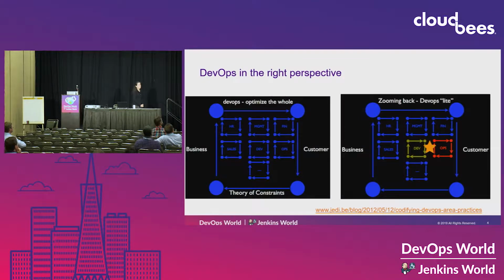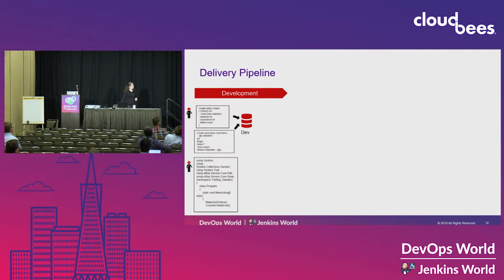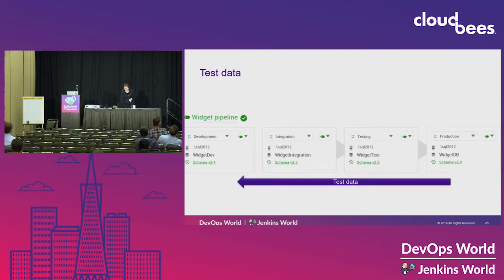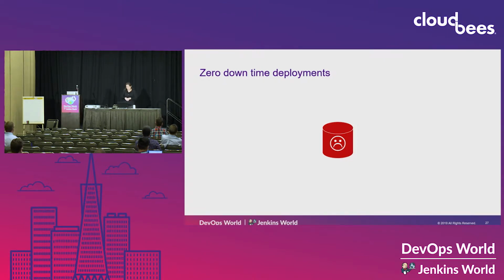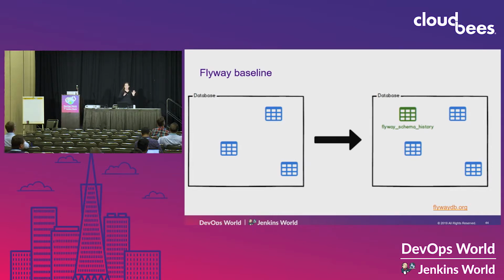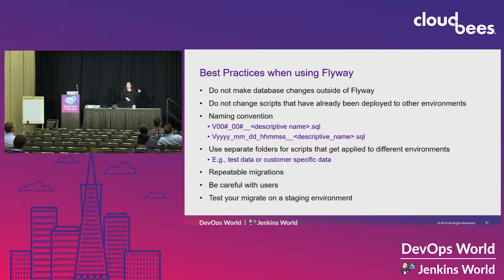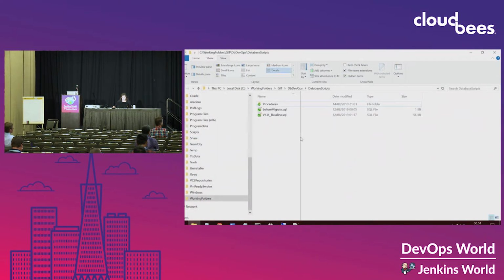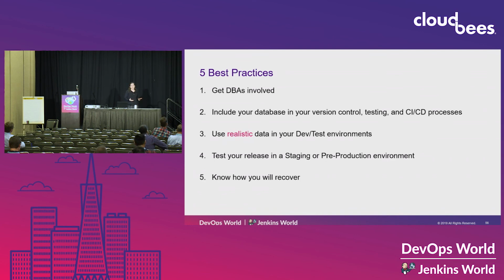Database DevOps - It is Possible!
Data is an integral part of every application, so why aren't we talking about it more when it comes to DevOps and including the database administrators in this important conversation? In this session, we'll talk about why the database has been left behind and the special challenges it presents. We'll also explore the similarities to application development and show that even though there are hurdles, it is possible to include your database in DevOps processes. It's time to start thinking about incorporating your databases into your best practices so it's no longer the bottleneck.
Speaker: Stephanie Herr, Redgate